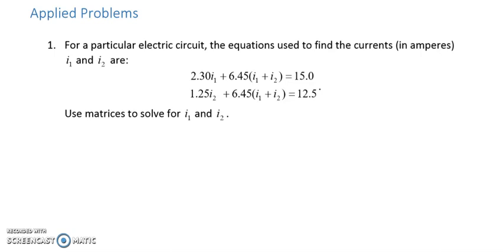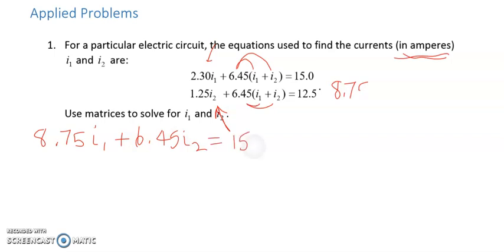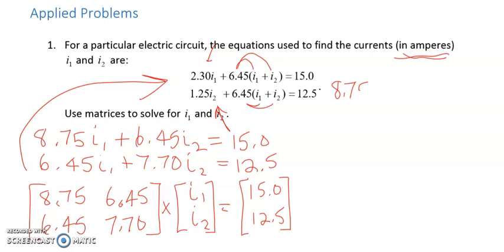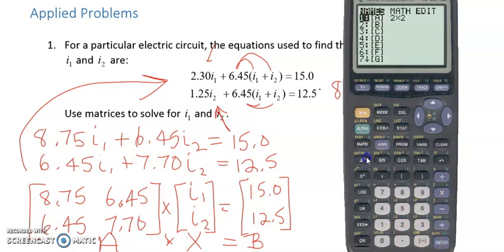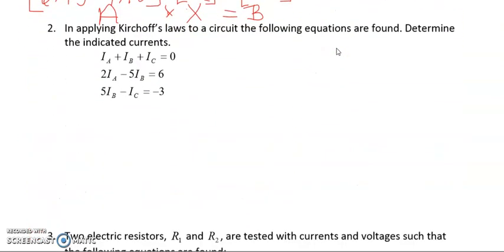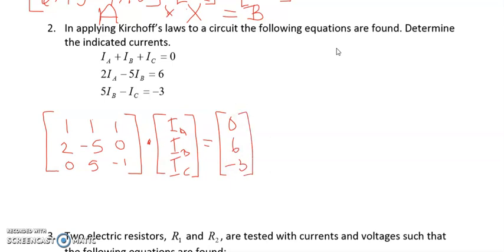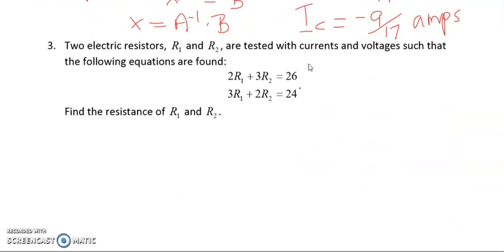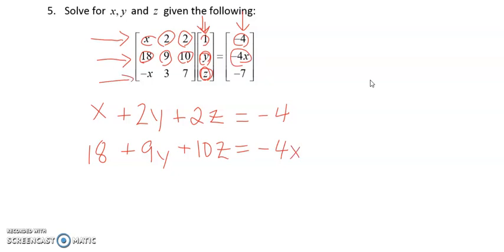MA1101 Lesson 7-5 Applications of Matrices